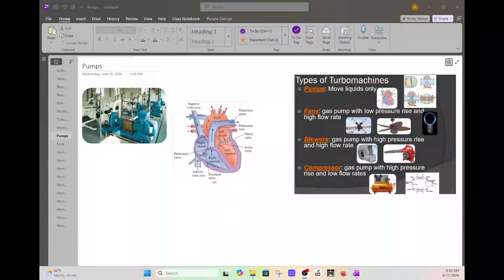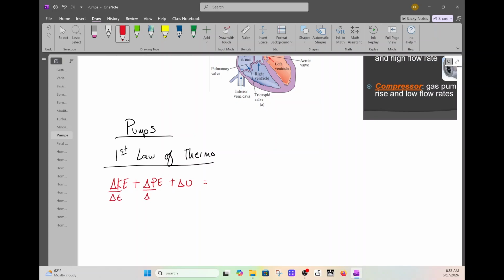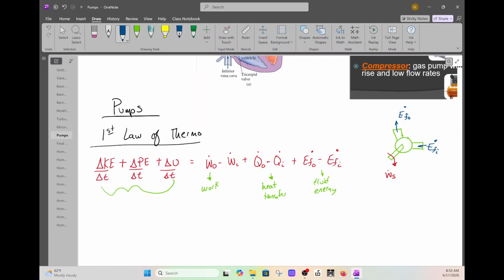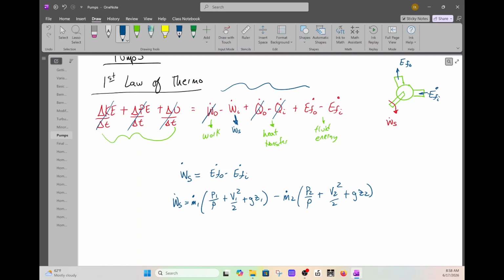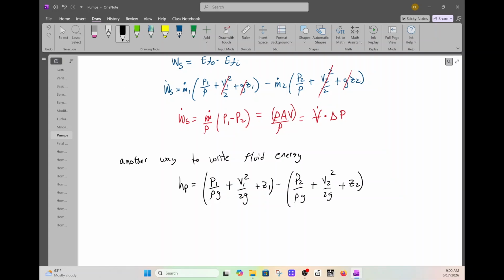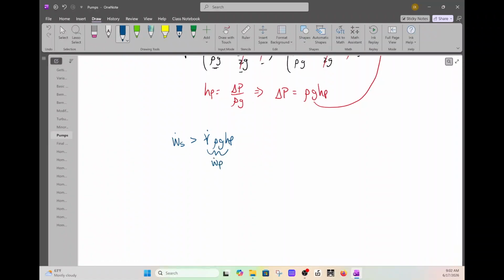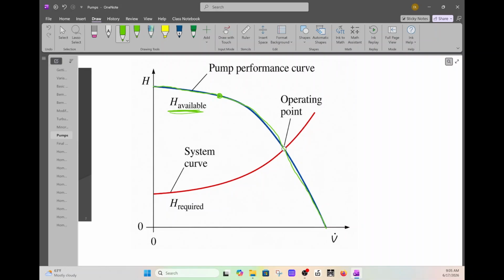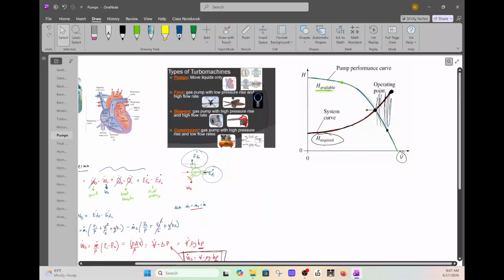Pump Lecture (updated audio)